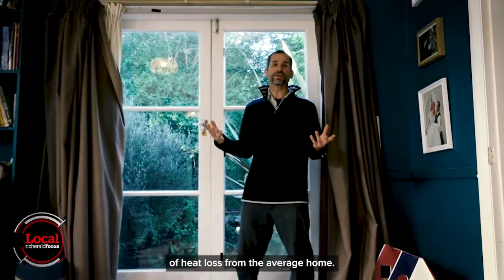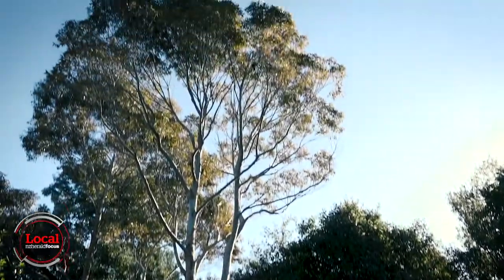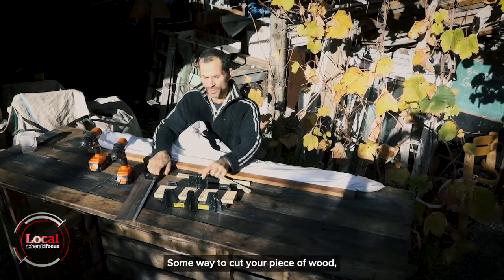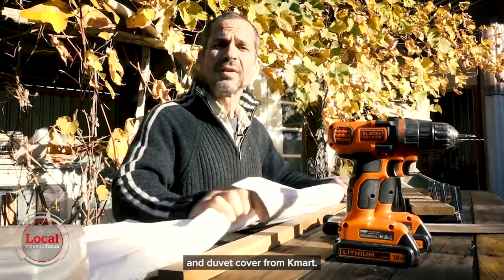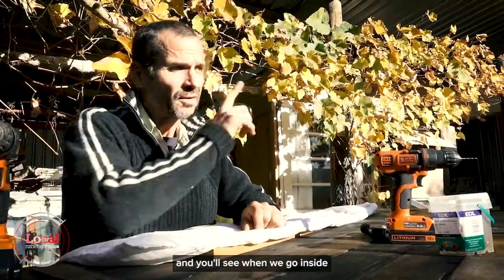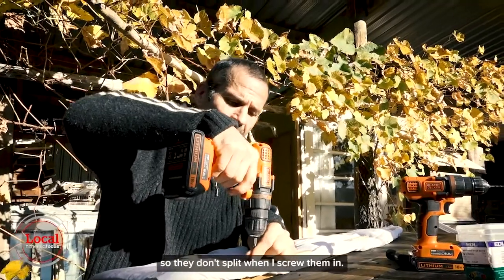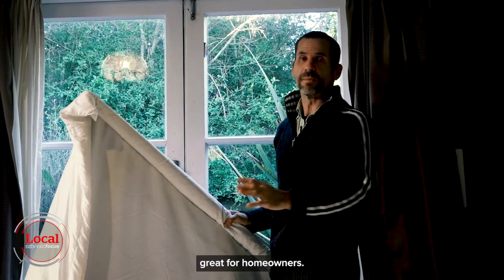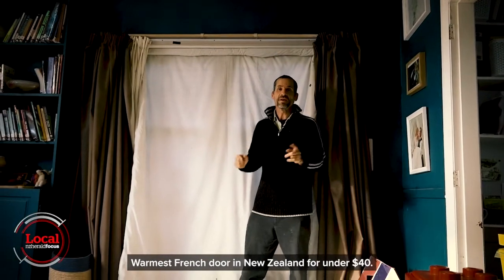Winter hack: Thermo blankets for windows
Our Eco Design Advisor Nelson Lebo worked with the New Zealand Herald to create a series of videos about how you can help keep your home warm and dry. They’ve allowed us to share them with our Palmy community. Here Nelson talks about creating a thermo blanket for windows to reduce heat loss.